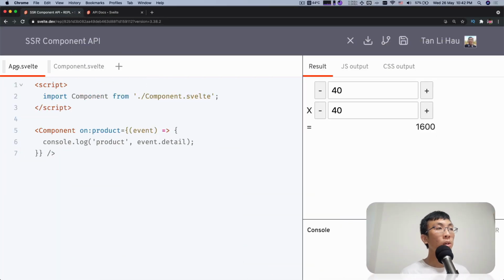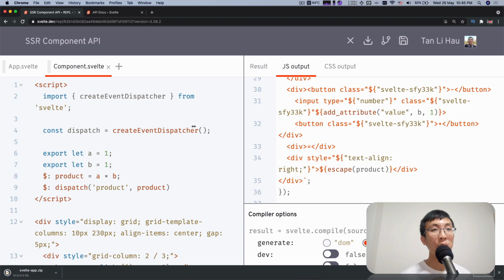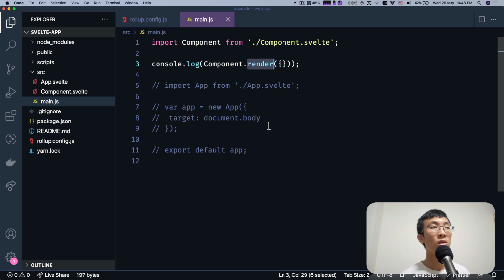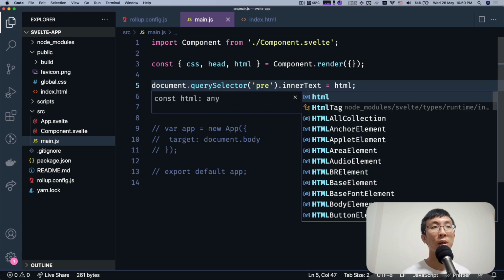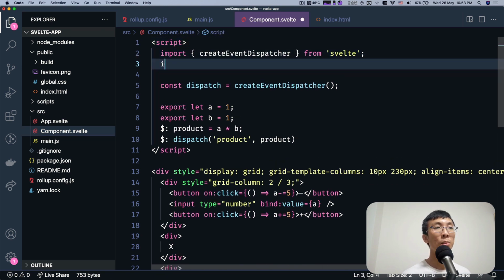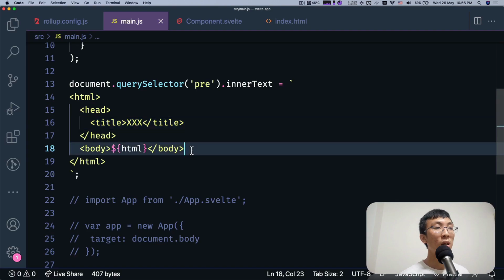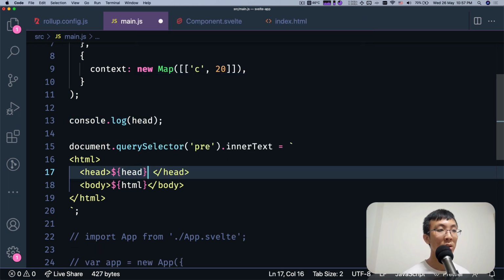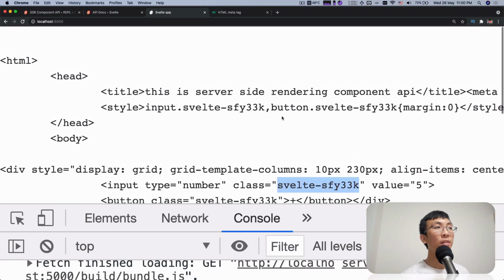Svelte Tutorial for Beginners: Server-side Rendering Component API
When you import a .svelte module, you get a Svelte component class.

You've learned how to use the Svelte component class within another Svelte component, but do you know how to use it in JavaScript? How to instantiate the component class and mount it onto a DOM?